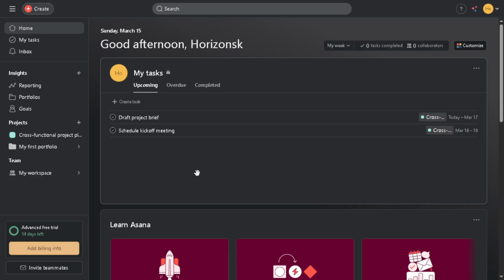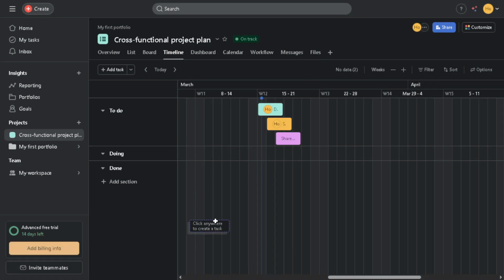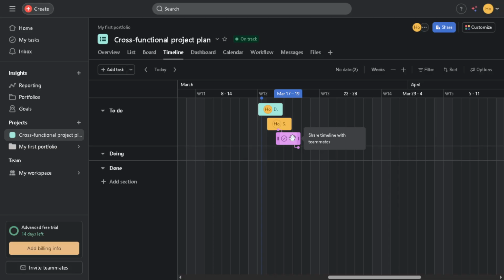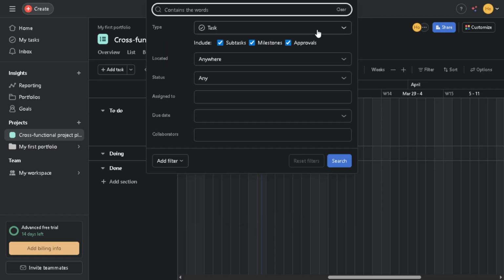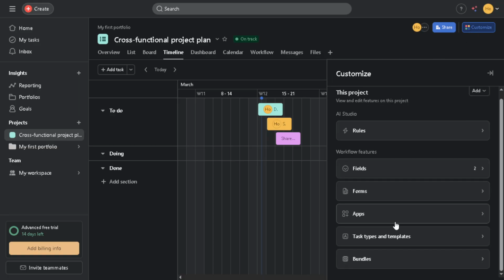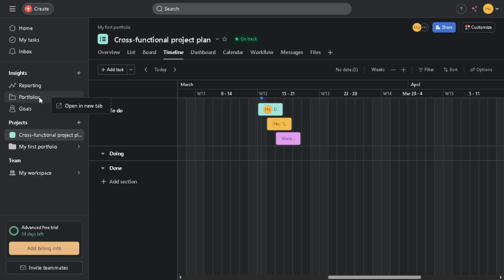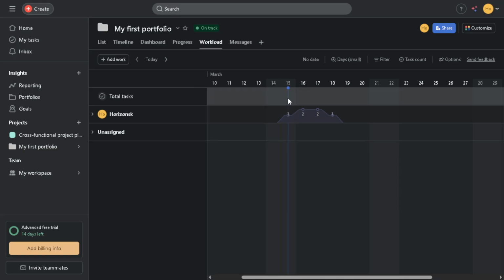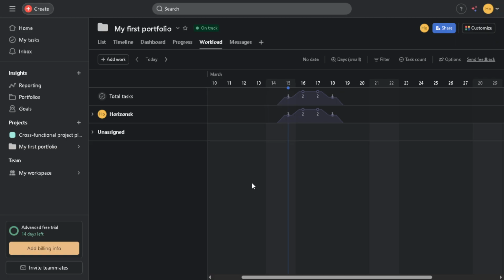How to Use Asana Premium (Full 2026 Guide)